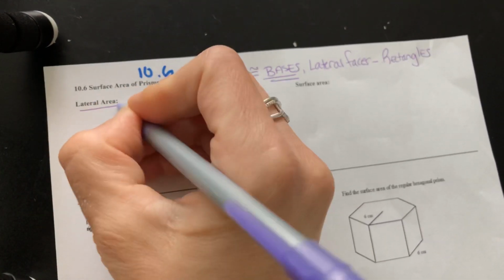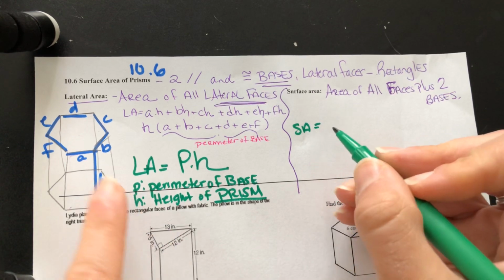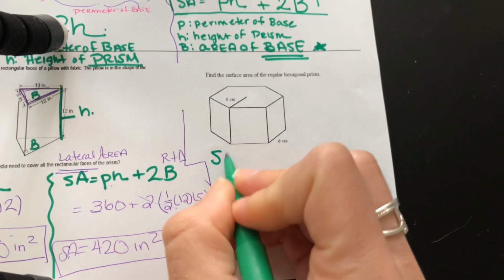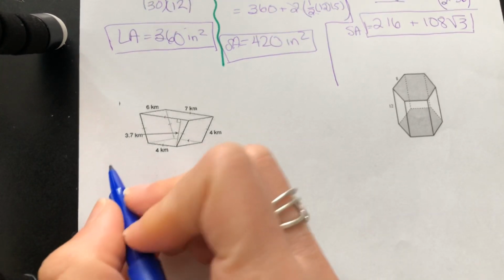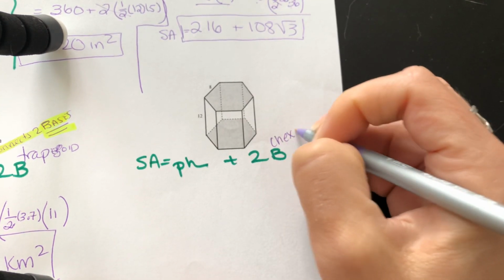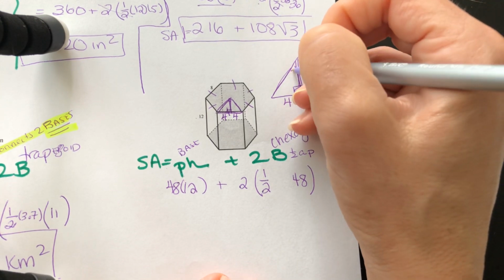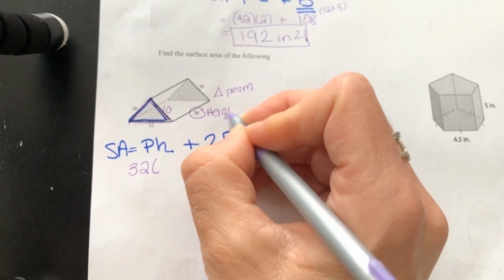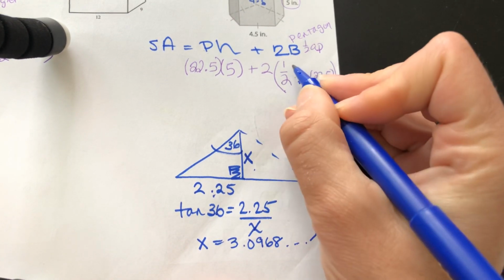10.6 surface area of prisms